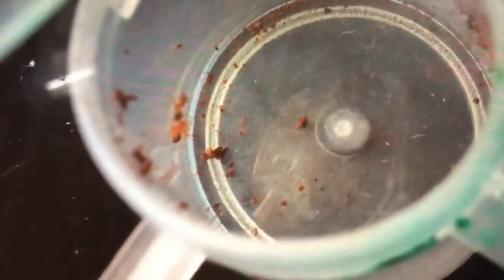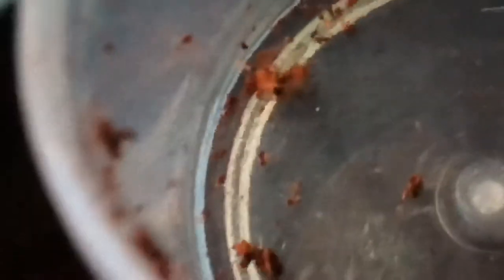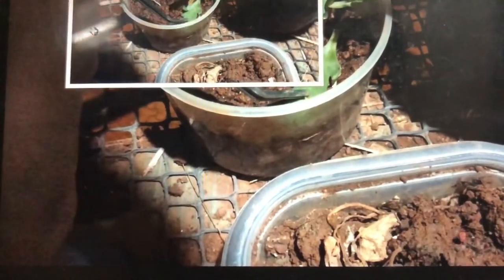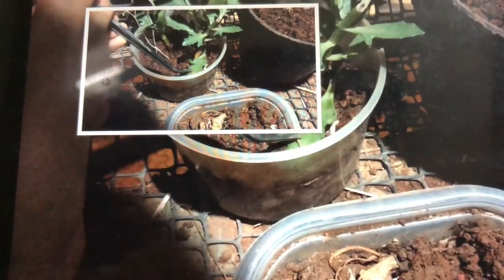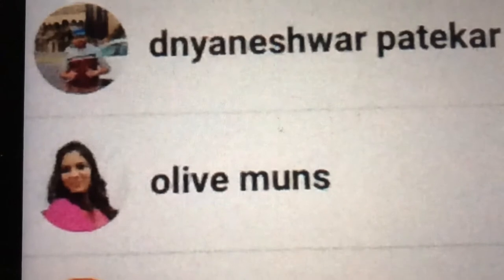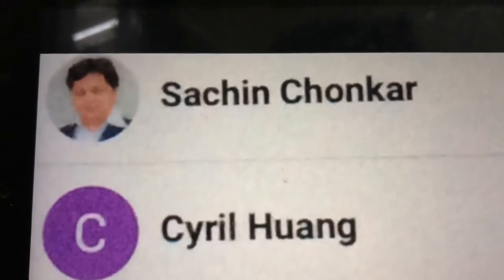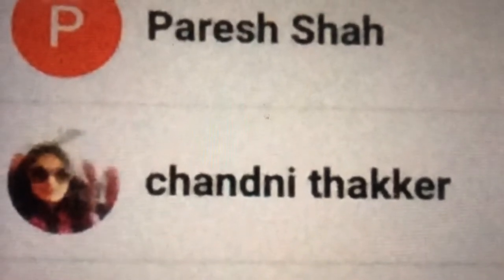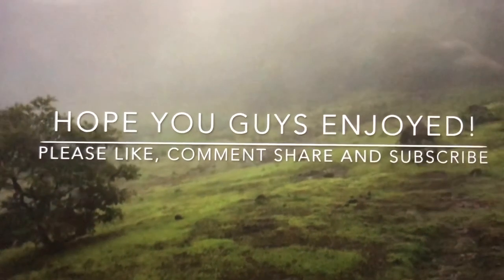Feeding video!!! | 100 SUBS Special (A.B.S.E.)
0:00 Start
0:20 Red Spider
2:08 Sheetweb Spider
3:18 Pharaoh Ants
4:37 Random Fly Clip
4:48 Cellar Spider
5:54  Shoutouts

A.B.S.E.

Season 1